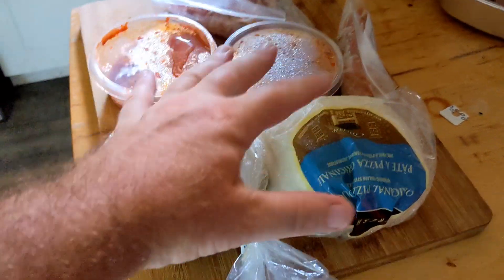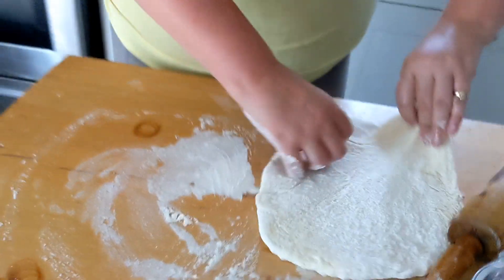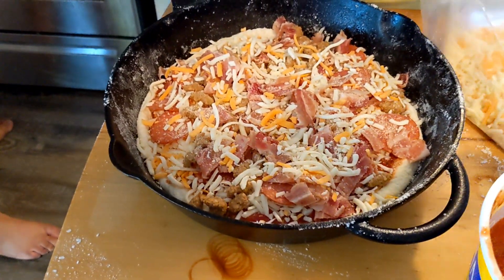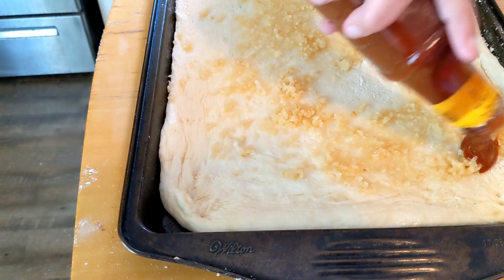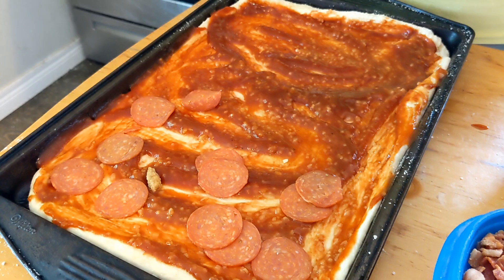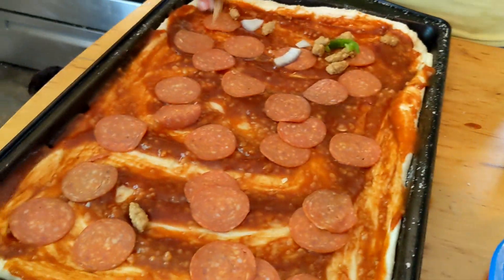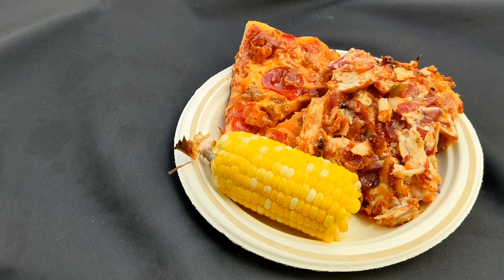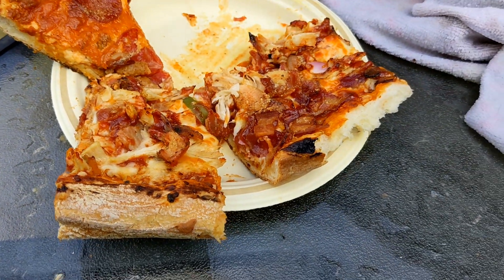CAST IRON PIZZA.